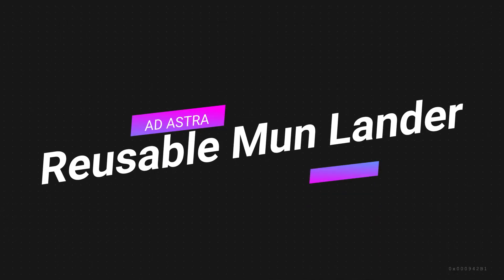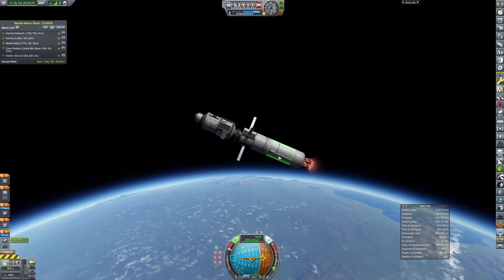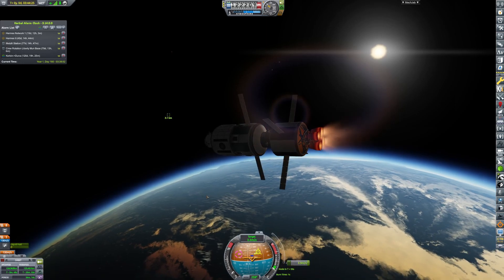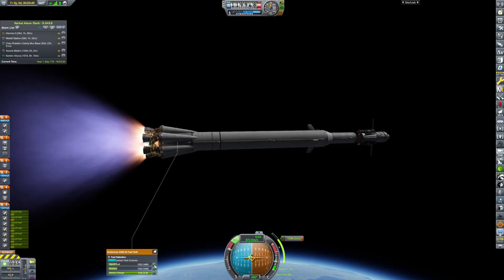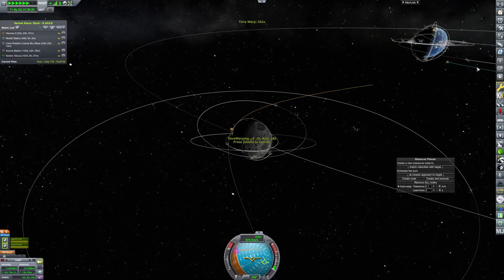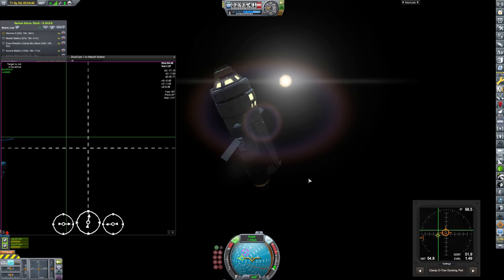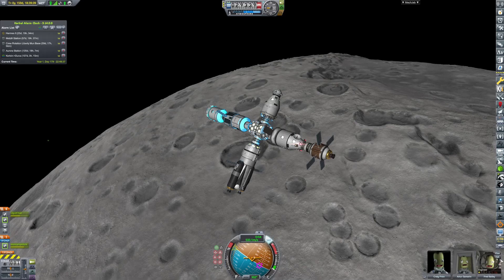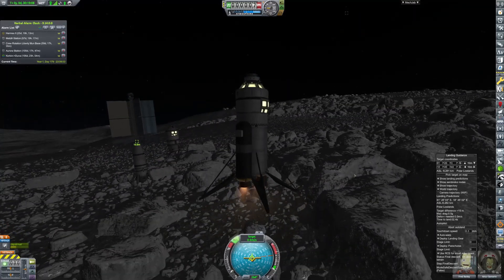Reusable Mun Lander (KSP AD ASTRA) Ep 10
Today we launch our fully reusable Mun lander so that our kerbals can commute to their jobs on the surface of the Mun. It is a wonder of design. We also launched life support for one of our space stations.

Mod List:
Parallax
Planet Shine
Scatterer
Station Parts Redux
Waterfall
ScienceAlert ReAlerted
Outer Planets Mod
Parallax For OPM
SCANsat
HangarExtender
Kerbal Reusability Expansion
Pure Electric
Heat Control
Distant Object
Extraplanetary Launchpads
Kerbal Atomics
Mech Jeb 2
Restock
Restock Plus
KAS
KIS
Space Y Lifters
Trajectories
Kerbal Engineer
Station Parts Redux
Photon Sail
Kerbtrotter
Cryotanks
Vulture